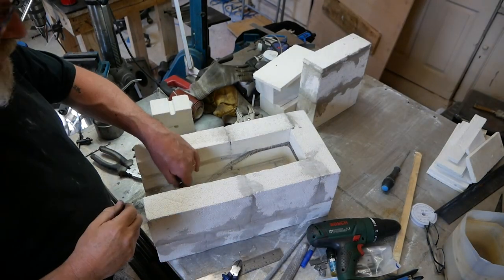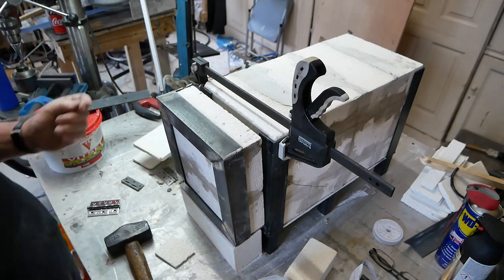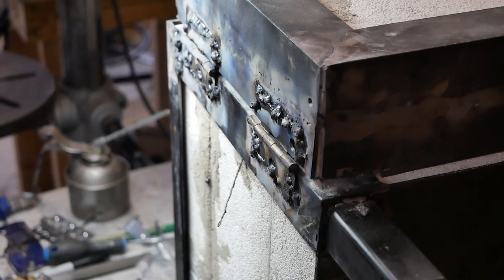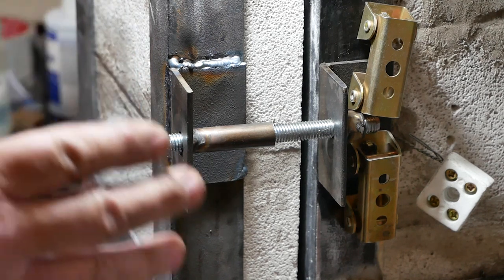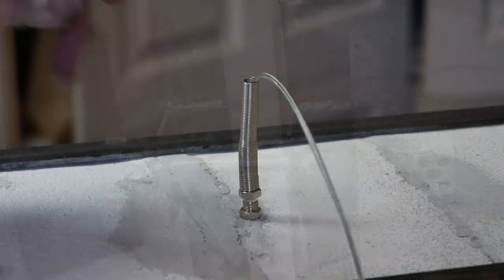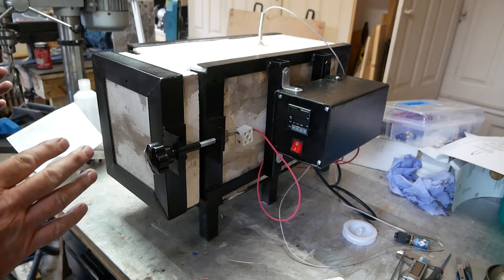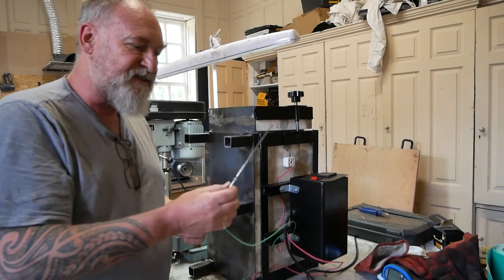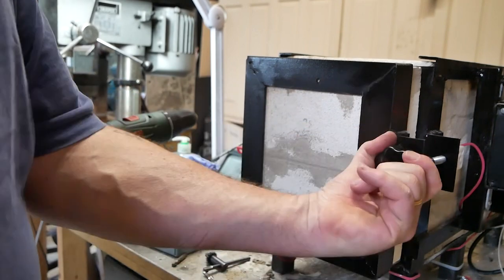Heat Treating Oven 3rd and Final Part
This is part 3 of my making my Heat Treating Oven.

I have been so keen to build this for a while. I want to accurately heat treat my blades but also make things like Mokune Gane and other temperature sensitive items. I literally learned as I went in the hope that you can avoid some of the obstacles I faced. Part 2 coming very soon.

I have done a lot of research and I will add links below to the guys who have influenced me the most.
Please note:
1. This is the right oven for me. The others made ovens that were right for them.
2. Working with electricity is DANGEROUS. If you don't feel confident, please get a professional to help you. I can take no responsibility for your mishaps if you try without knowing what you are doing.
3. Please take care using rotary tools, welding equipment etc.
4. Please make sure you have a quality dust mask and workshop vacuum for this project.

A list of components I used for Part 3. I get no financial benefit from this. I list these to help you if you want to build this project. All suppliers are in the UK but I know most of these items are available internationally.

IR Thermometer
Star Knob Handles
Fan Transformer
Cable Glands
Heat Sink
Thermal Paste

Particular thanks to Daniel Comeau for his help and advice. He runs the most amazing knife making/Bladesmithing blog out there. Few people I have come across are as generous in sharing their knowledge and constant learning as Daniel.